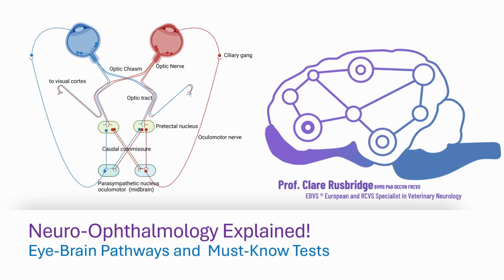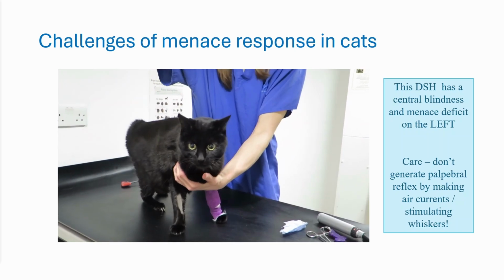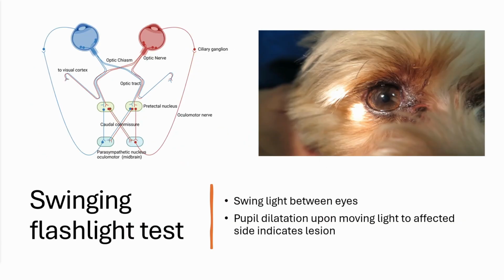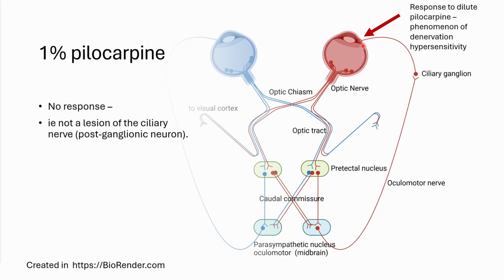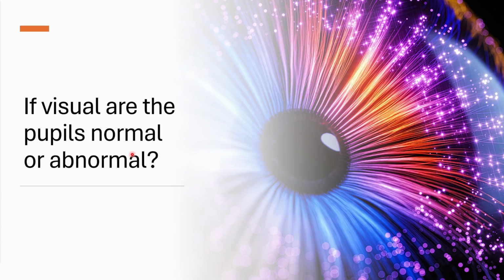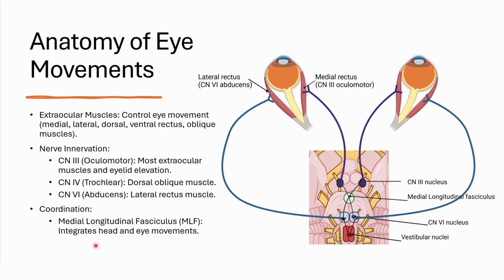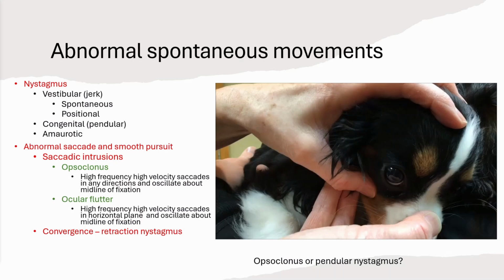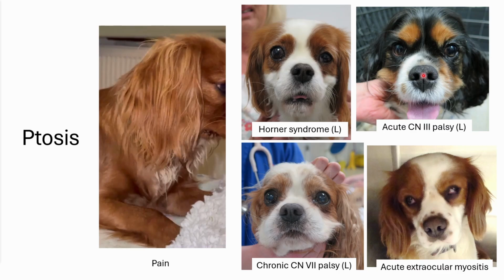Neuro-Ophthalmology Explained! Brain-Eye Pathways & Must-Know Tests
🐾 Veterinary Neuro-Ophthalmology Explained! 👁️🧠
In this video, we explore the visual pathways and neurological testing techniques used in veterinary medicine to evaluate vision, localise lesions, and diagnose common neuro-ophthalmic conditions in small animals.
📚 What You’ll Learn:
• Anatomy of the visual pathway in dogs and cats – from retina to visual cortex
• How to localize vision loss using the pupillary light reflex
• Key clinical tests:
o Menace response
o Tracking
o Dazzle reflex
o Pupil Size
o Pupillary Light Reflex (PLR)
o Swinging flashlight test
o Oculocephalic reflex
o Eye position (strabismus)
• Interpreting abnormalities in pupil size, strabismus, spontaneous eye-movements, and ptosis
• Real case examples, including sudden blindness, Horner’s syndrome, oculomotor nerve disorders,
🔬 Designed with vet professionals and students in mind, this video uses clear visuals and clinical case discussions to help you apply neuroanatomy to real-world ophthalmic presentations.
🎯 Perfect for:
✔️ Veterinary students
✔️ Neurology residents
✔️ General practitioners looking to sharpen their neuro-ophthalmology skills
Watch for future videos on central blindness, strabismus, abnormal eye movements and other cranial nerve disorders.

0:00 Introduction
0:32 Can they see?
8:32 If blind are the pupils abnormal or normal?
19:50 If visual are the pupils abnormal or normal?
22:50 Is eye and adnexa position normal?
33:15 Ptosis